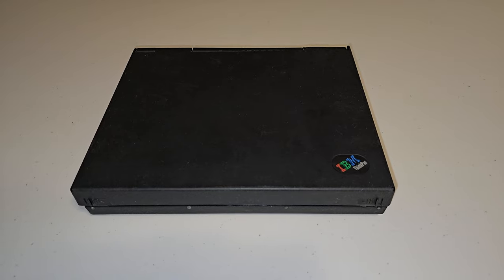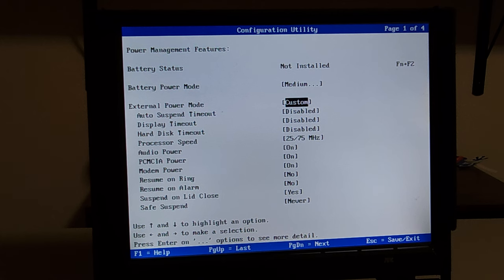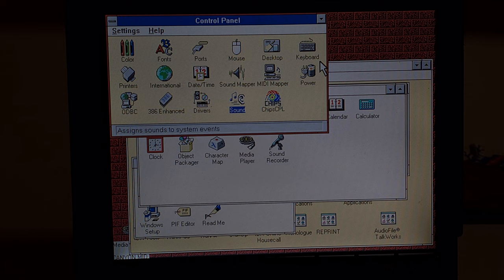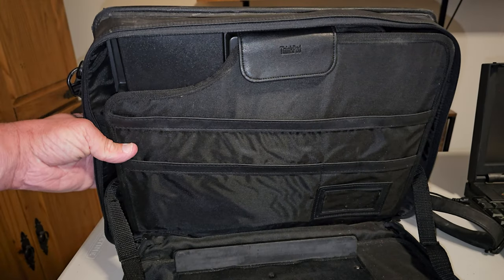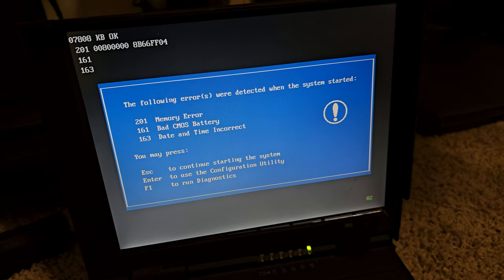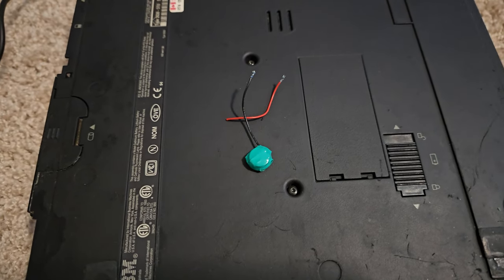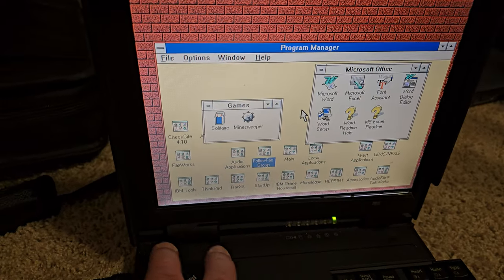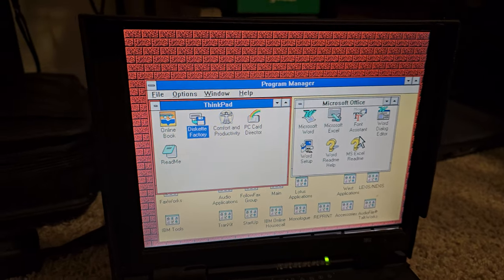ULTRA RARE IBM Thinkpad 701C Butterfly Keyboard Laptop from 1995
Today, I am so excited to share this amazing computer with you!  This is the very rare IBM Thinkpad 701C with the Butterfly Keyboard!  It has something that no other laptop ever had, a folding, Butterfly Keyboard, that IBM called the Trackwrite.  In this video, I'll show you this amazing machine, troubleshoot some problems with it, and enjoy Windows 3.1 along with some games on it!

A huge thanks to David - dmbesq22 in the chat for giving me this amazing system to work on! ￼

The amazing soundtrack for this video was provided by Anders Enger Jensen - Check out his channel